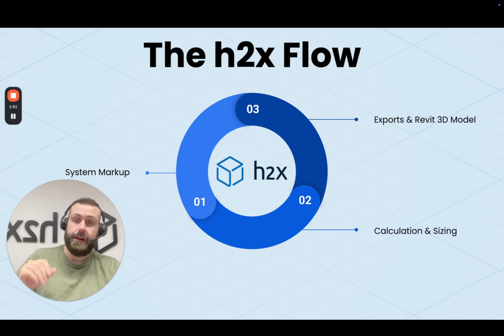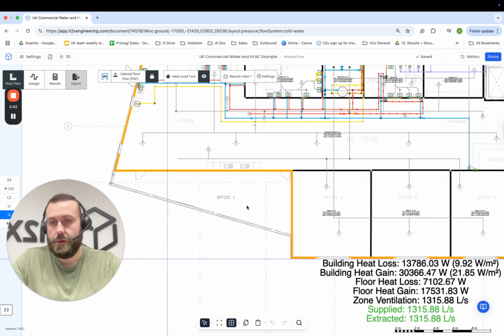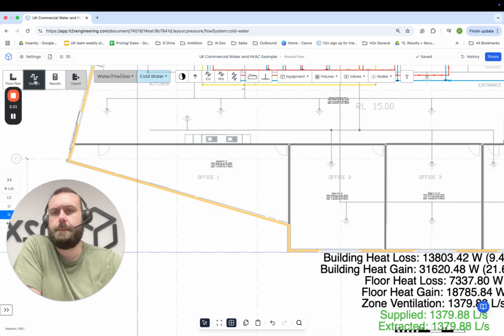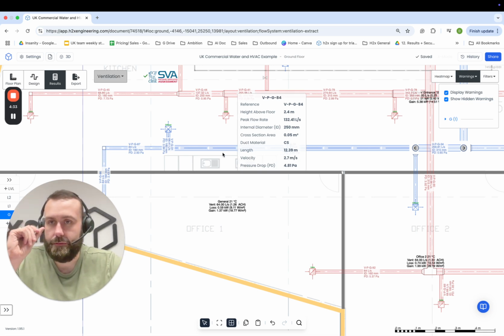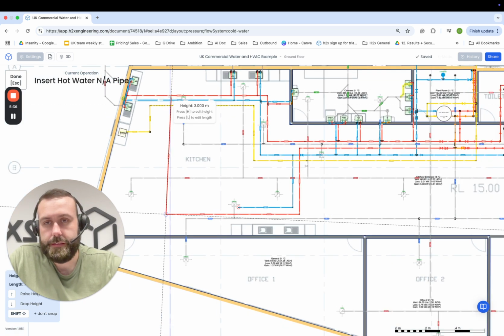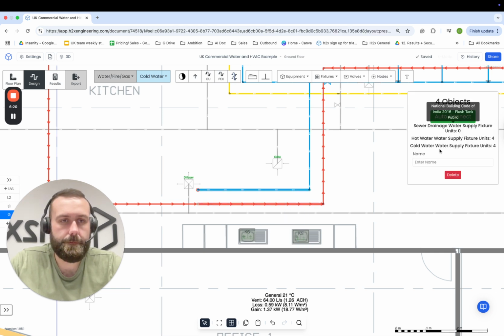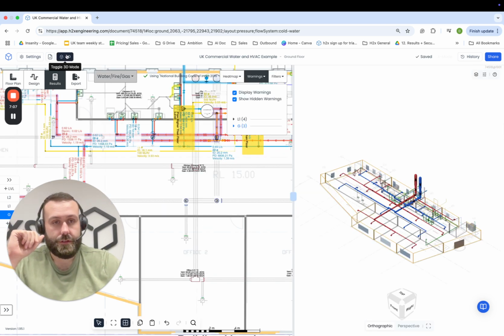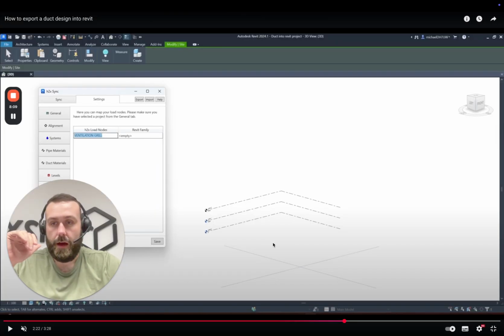How to Design Commercial Water & HVAC Systems in h2x (UK)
High level overview, describing the benefits of using h2x.